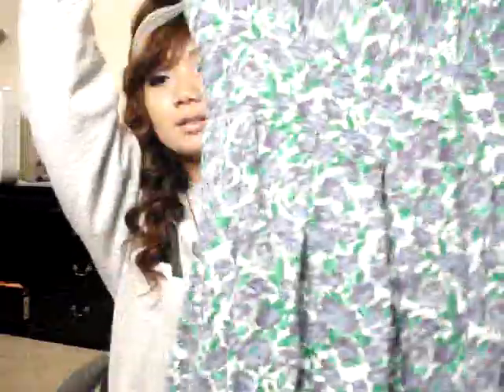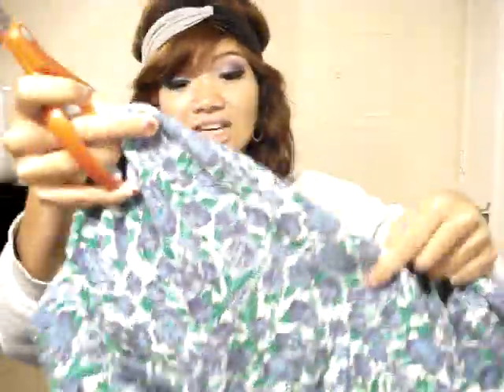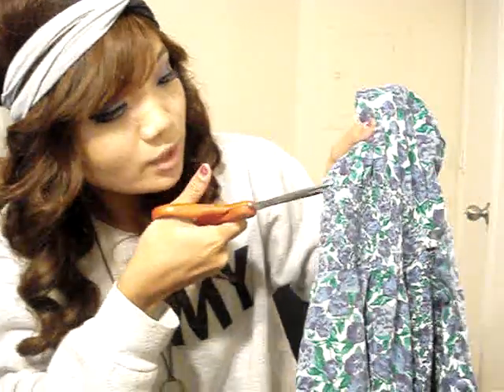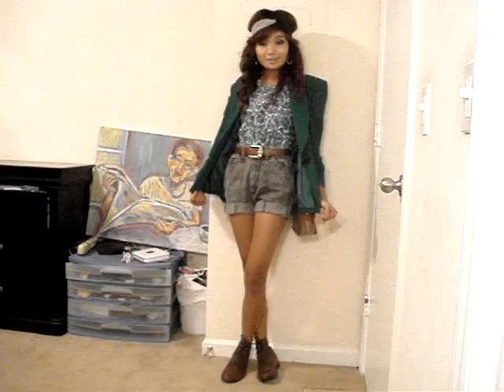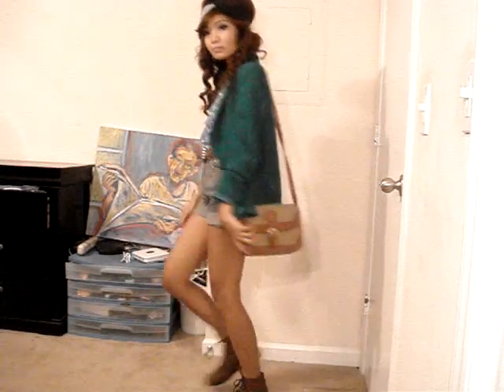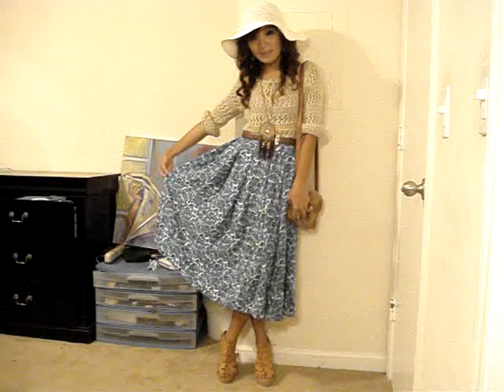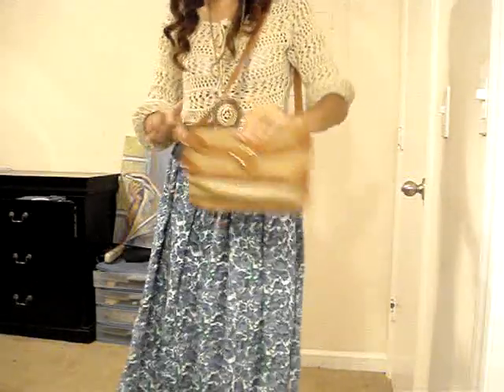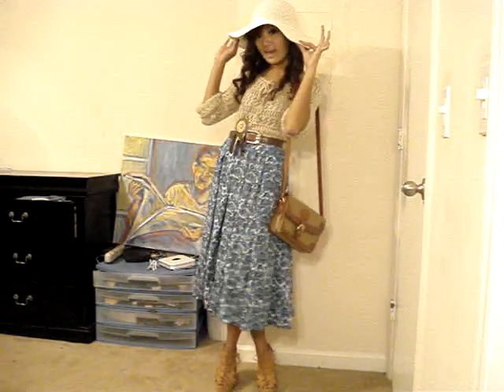Rag To Brag #1 & Styling ♥